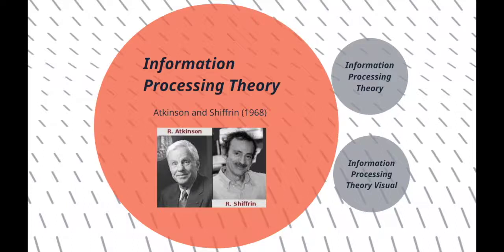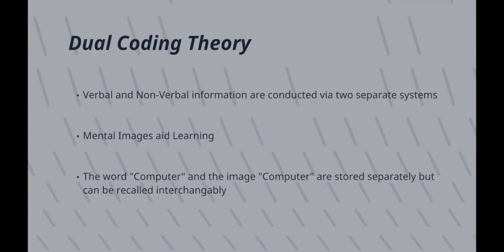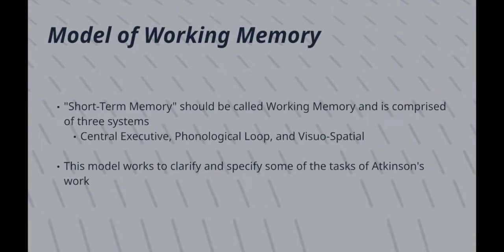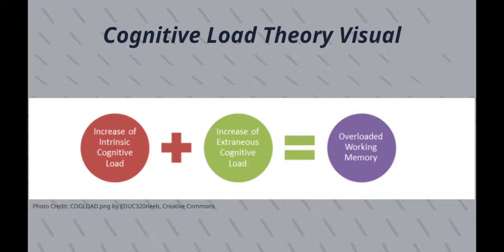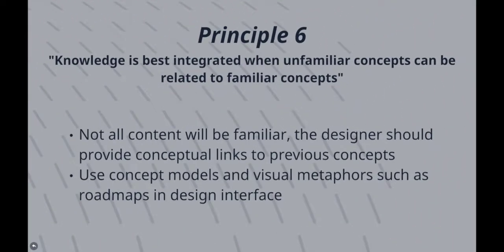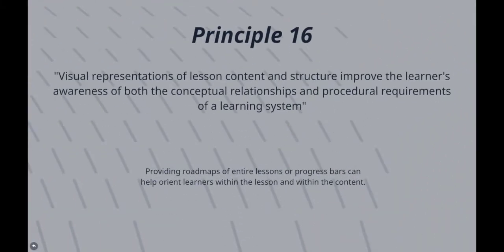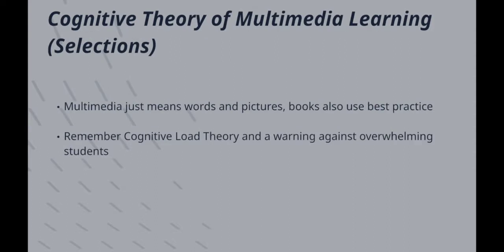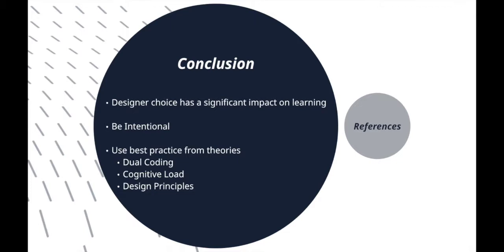Fleming Theories of Media Literacy Presentation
Created for ITEC 5320 at the University of Wyoming in Spring 2018